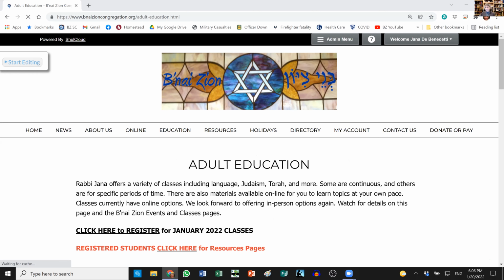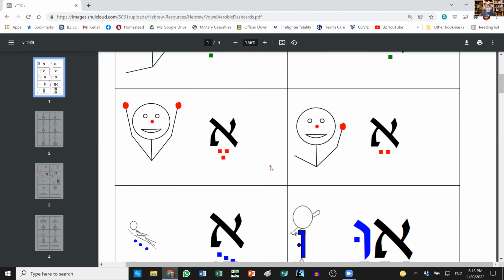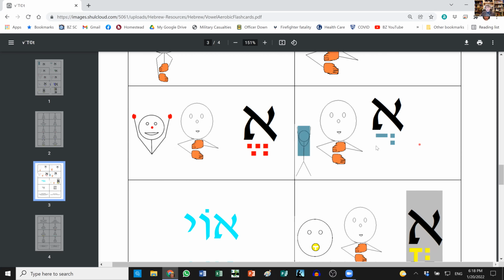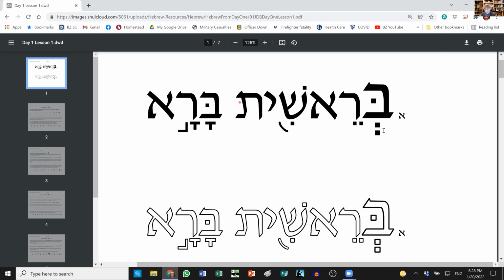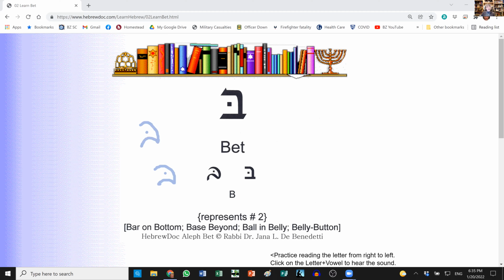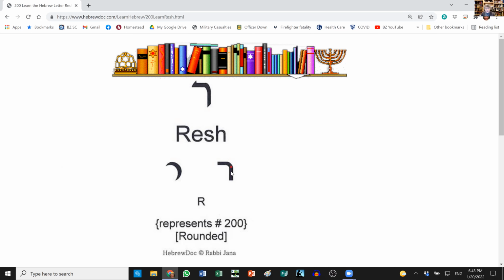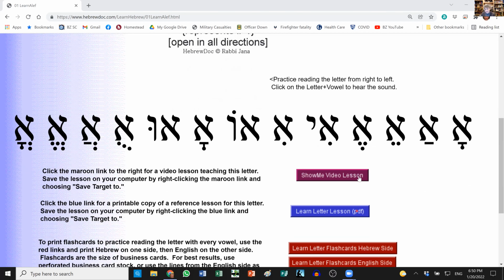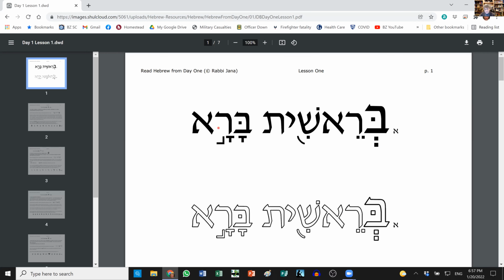Hebrew from Day One: Lesson One: Bet, Resh, Aleph, Shin, Tav (Thursday, January 20, 2022)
Rabbi Jana teaches Lesson One "Hebrew from Day One"
2nd Class: Review and Letters for First Two Words of Torah
Bet, Resh, Aleph, Shin, Tav

Rabbi Dr. Jana L. De Benedetti
B'nai Zion Congregation